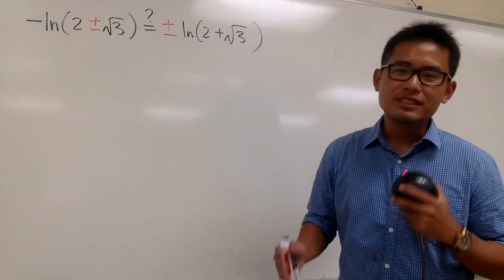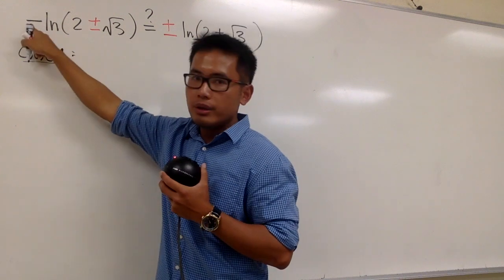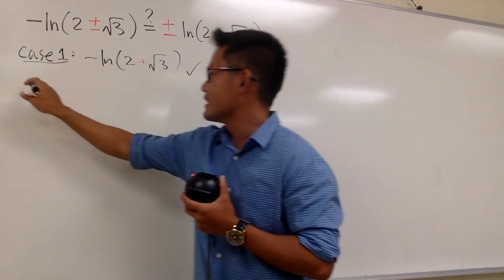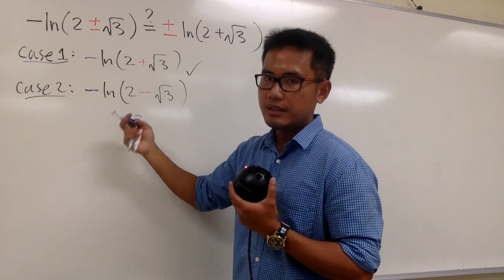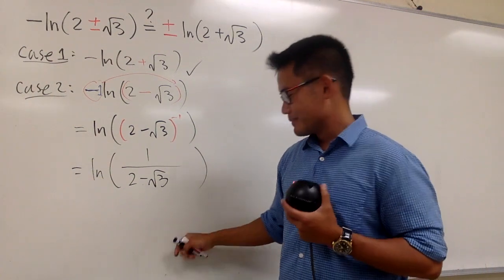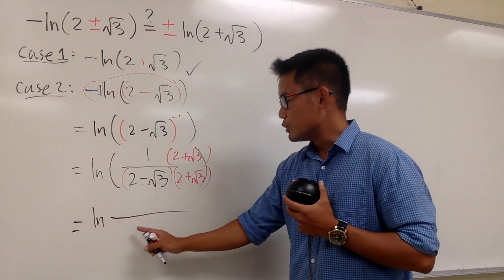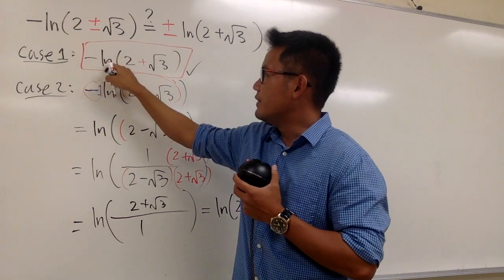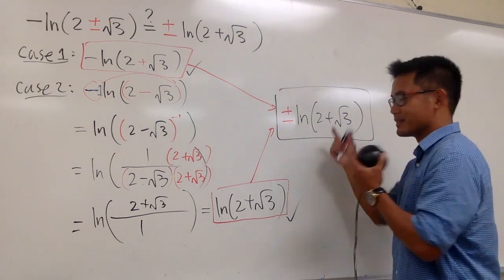small problem that i owe you from sin(?)=2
-ln(2+-sqrt(3)),
math for fun,
properties of logs,

blackpenredpen